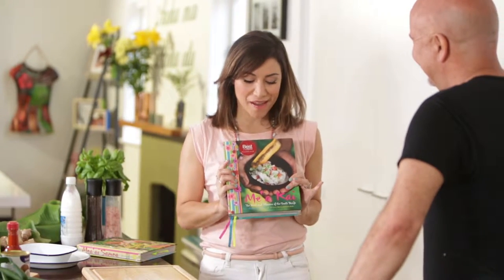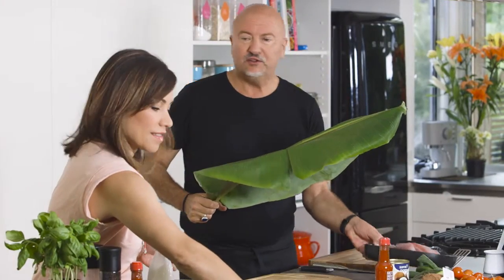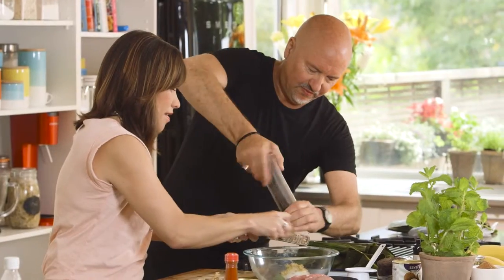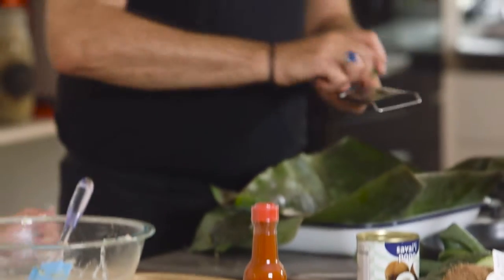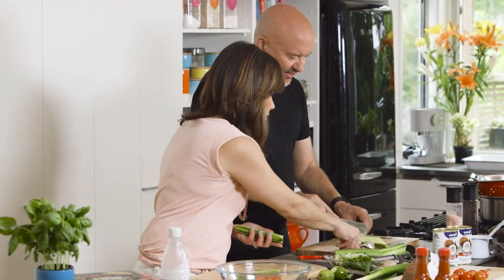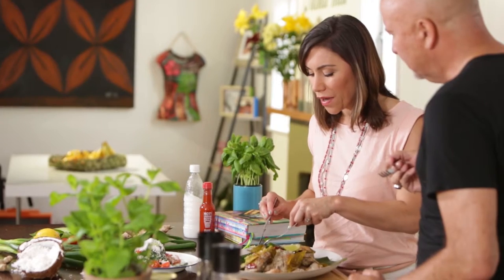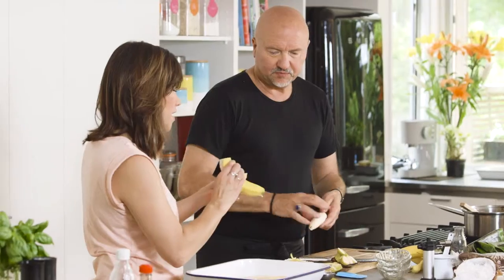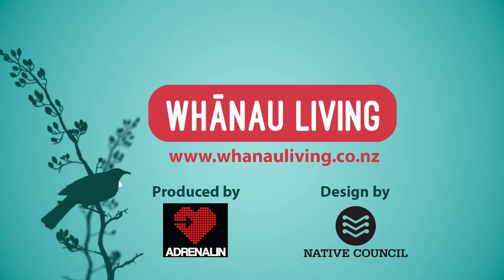Kahawai with Salad and an Island Style Banana Split by Robert Oliver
Award-winning, international chef Robert Oliver brings his passion for South Pacific food into the Whānau Living kitchen and shows Stacey how to make Kahawai roasted in Banana Leaves, a Spinach and Coconut Salad, and Banana Split Island Style dessert on Whānau Living